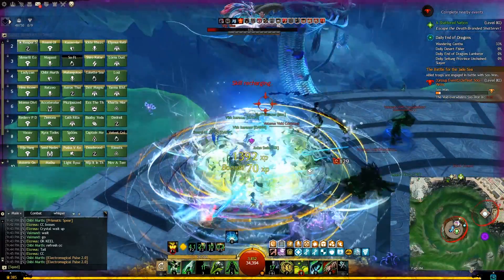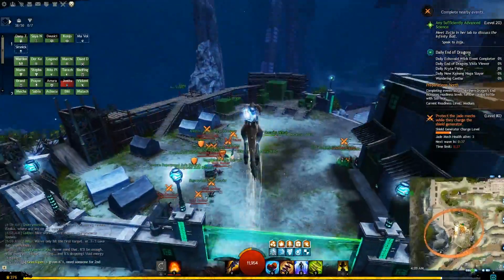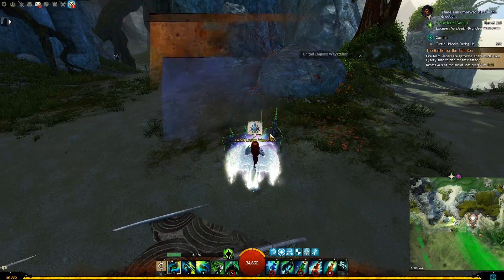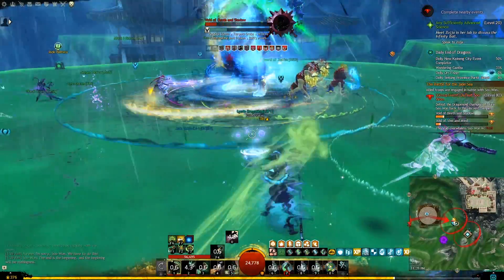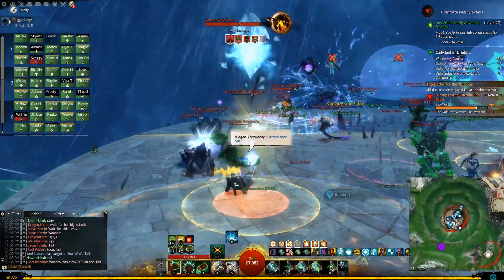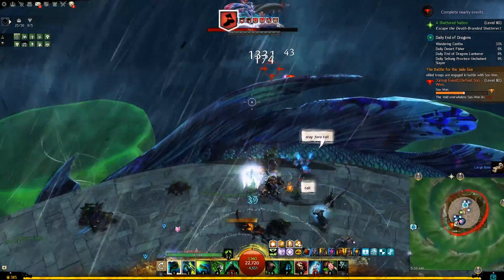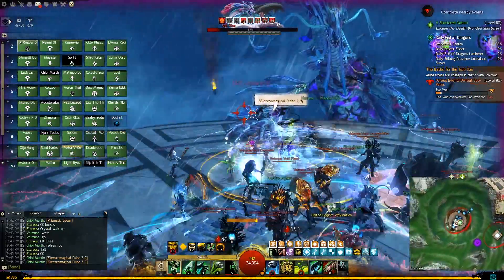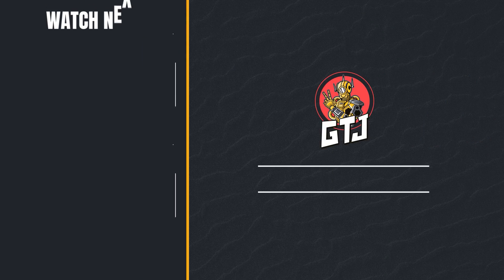The Ultimate Guide For GW2 Dragon’s End Meta. Everything You Need To Know To Get The Kill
Dragon’s End Meta is one of the most fun and challenging content in the new expansion GW2 End Of Dragons. It has lots of mechanics and phases. In this video, we cover all of that in detail.

★Time Stamps :
00:00 The Ultimate Guide For GW2 Dragon’s End Meta. Everything You Need To Know To Get The Kill
00:28 Siege Turtle
00:46 Spoilers
00:59 How To Get To The Dragon's End Map
01:08 Meta Timers
01:13 Important Waypoints To Unlock
01:48 Preparation Phase
02:01 How To Fully Prepare Each Section
02:24 Prepeartion Buff
03:13 Pre Meta Events
04:29 Magic Collection Phase
05:32 Void Magic Debuff
05:51 Last Boss Preparations
07:38 General Tips For The Fight
08:45 Last Fight Mechanics
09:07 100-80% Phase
09:35 80% - First Green Circles Phase
11:50 80-60% Phase ( Tail )
13:09 Bubbles & Whirlwind
14:14 60% Phase - First Barrier
14:47 First Champions Phase
15:50 60-40% Phase
16:00 40% - Second Green Circles Phase
16:12 40-20% Phase
16:19 20% - Second Barrier & Second Champions Split Phase
17:17 20-0% Enraged Phase

★ Join me on Twitter to see all the video updates and know the moment they are posted